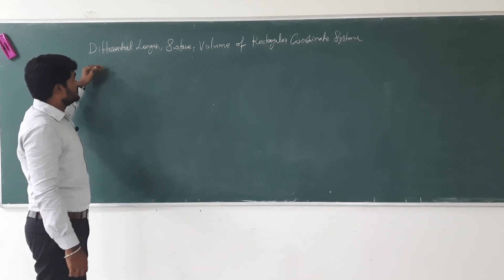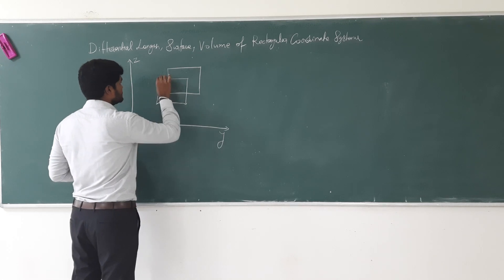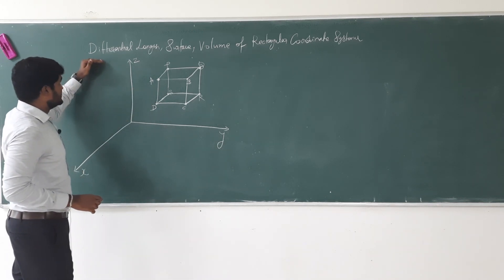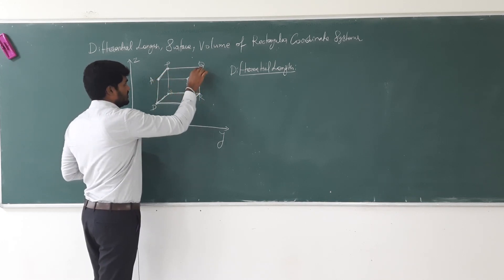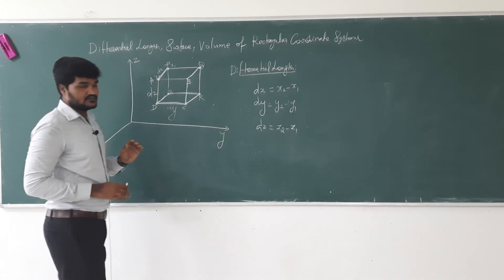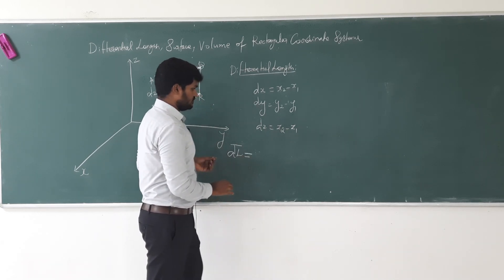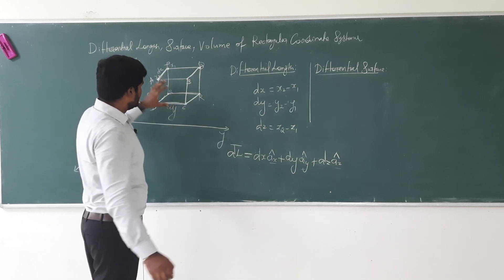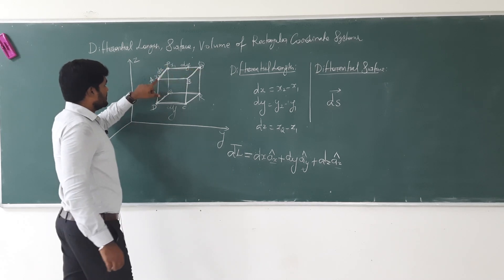Differential Length, Surface, Volume of Rectangular Coordinate System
Electromagnetic Theory